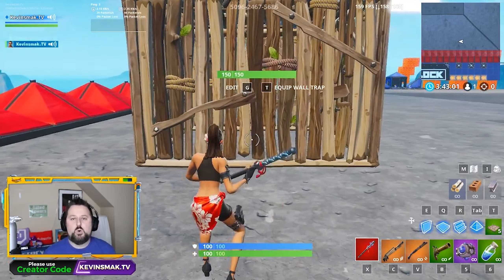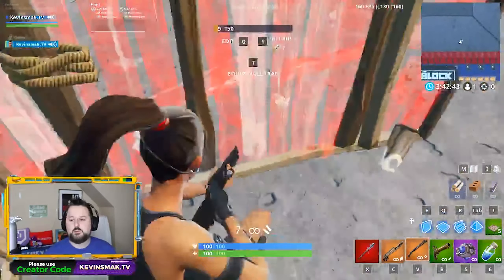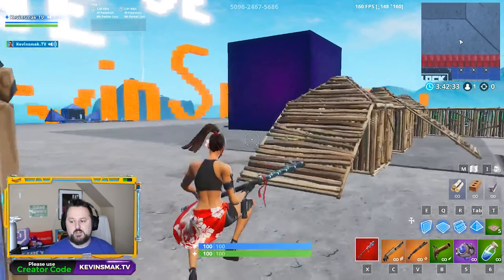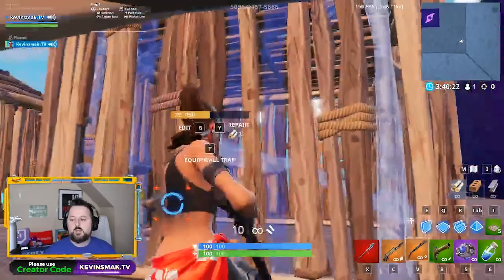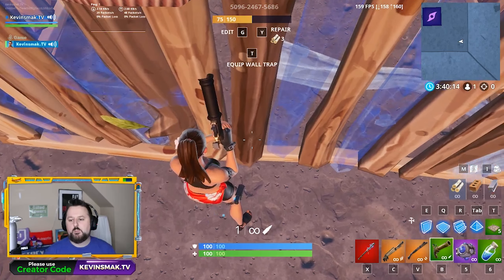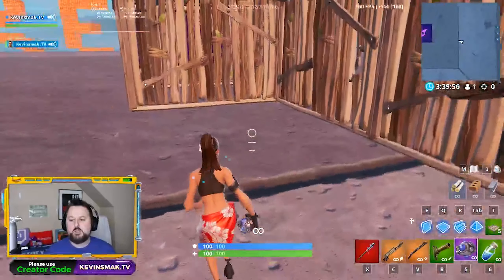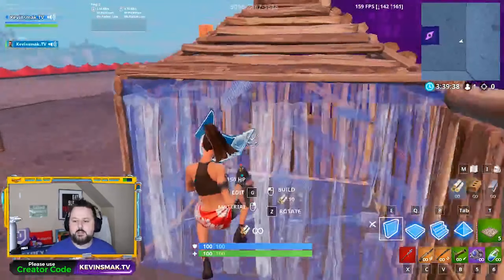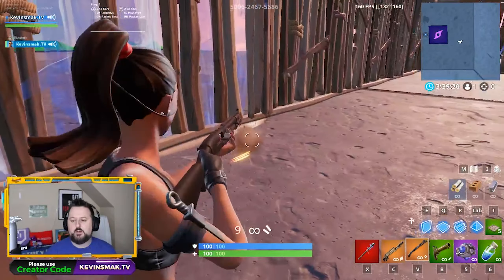How To Get in Someone's Box Fortnite Season 9 | 4 WAYS!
How To Get in Someone's Box Fortnite Season 9 | 4 WAYS!  Here are 4 ways I know on how to get in peoples boxes Fortnite.  This will help counter turtling and get you that Victory Royale.
▬▬▬▬▬▬▬▬ Lower Ping ▬▬▬▬▬▬▬▬▬▬
Lower your ping with NoPing.
▬▬▬▬▬▬▬▬ Support ▬▬▬▬▬▬▬▬▬▬▬▬
Fortnite Creator Code: Kevinsmak.TV
▬▬▬▬▬▬▬▬ My Equipment ▬▬▬▬▬▬▬▬▬▬
     ▬▬▬▬▬▬▬▬ ✓ Streaming ▬▬▬▬▬▬▬
     ▬▬▬▬▬▬▬▬ ✓ Computer ▬▬▬▬▬▬▬
CYBERPOWERPC BattleBox Ultimate:
     ▬▬▬▬▬▬▬▬ ✓ Monitor(s) ▬▬▬▬▬▬▬
     ▬▬▬▬▬▬▬▬ ✓ Keyboard ▬▬▬▬▬▬▬
     ▬▬▬▬▬▬▬▬ ✓ Mouse ▬▬▬▬▬▬▬
     ▬▬▬▬▬▬▬▬ ✓ Headset ▬▬▬▬▬▬▬
HyperX Cloud Flight Wireless Gaming Headset
     ▬▬▬▬▬▬▬▬ ✓ Camera ▬▬▬▬▬▬▬